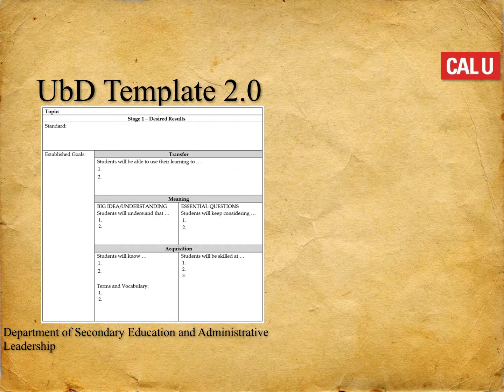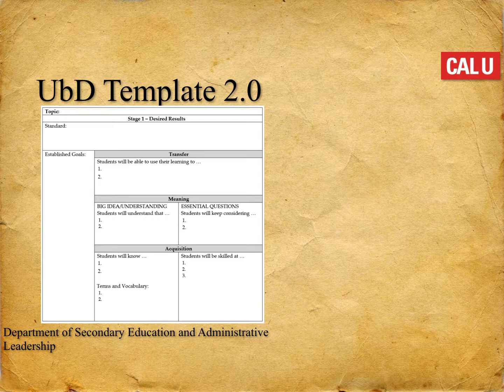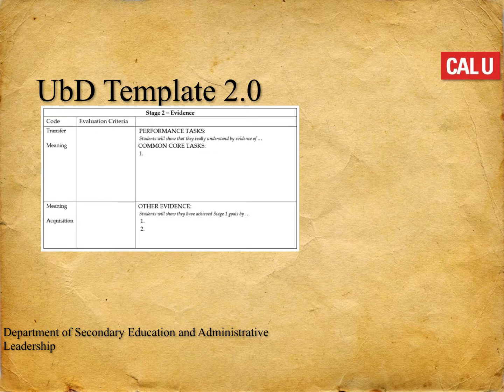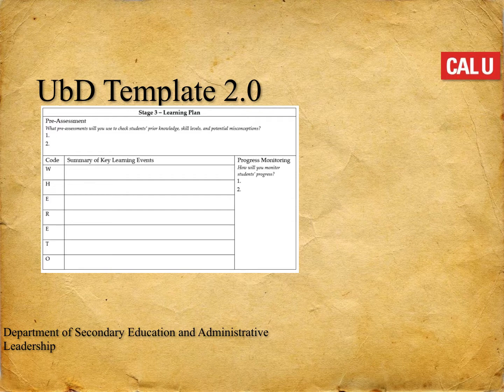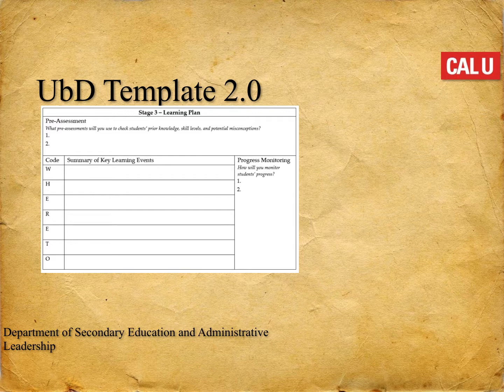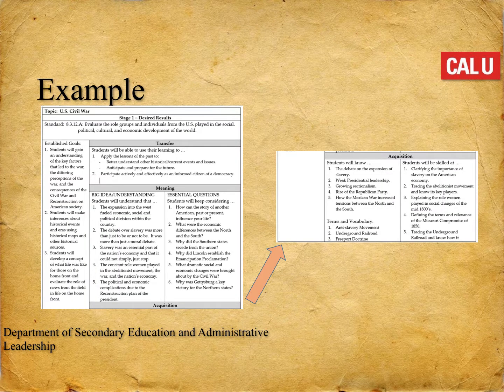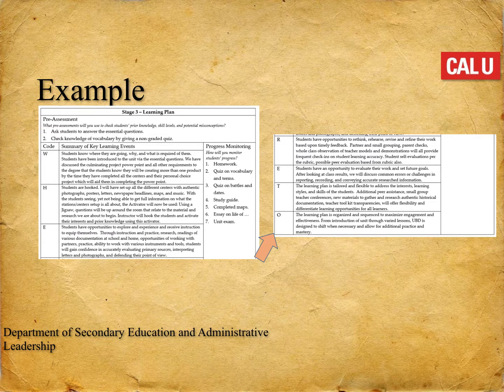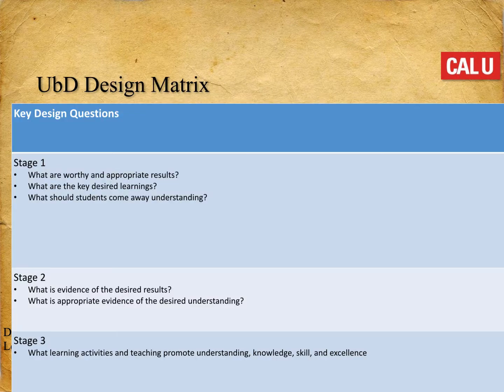UbD Intro and Chapter 1 Part 3